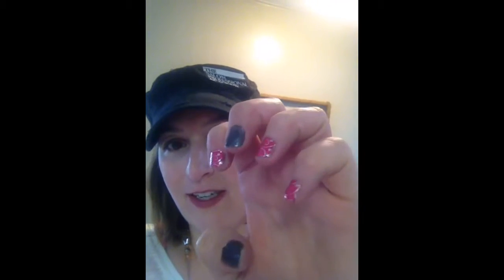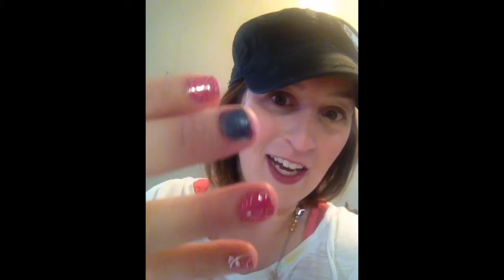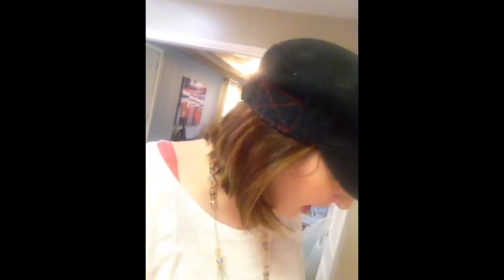Polish vs. Wraps!